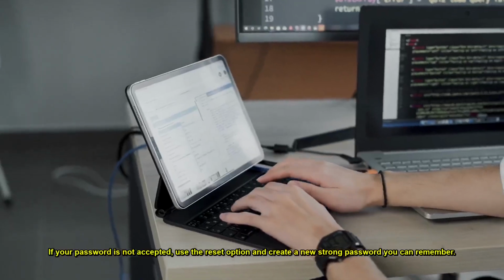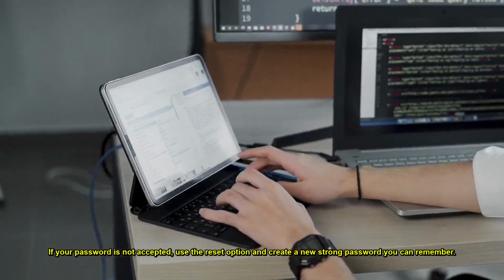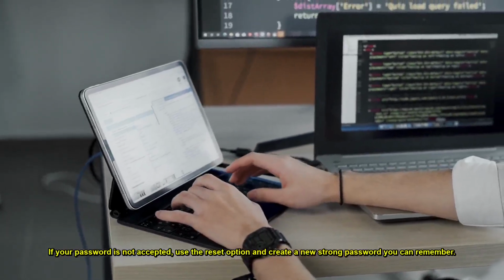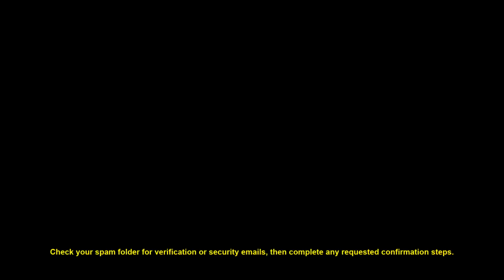How to restore failed app installations using Shopify admin - Complete Guide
In this comprehensive guide, we’ll walk you through the process of restoring failed app installations using the Shopify admin. Whether you're facing issues with app integration or troubleshooting installation errors, our step-by-step tutorial will help you get your apps up and running smoothly. Perfect for Shopify store owners looking to optimize their eCommerce experience, this video covers everything from identifying installation issues to applying effective solutions. Don't let failed installations hold you back—watch now and take control of your Shopify store!